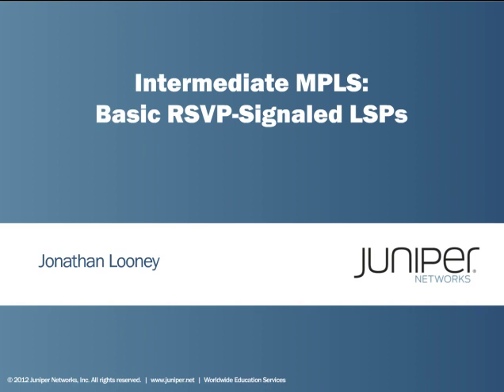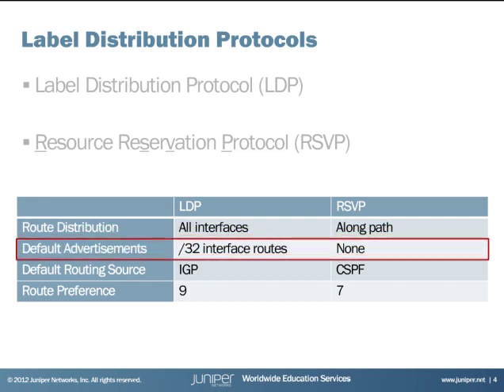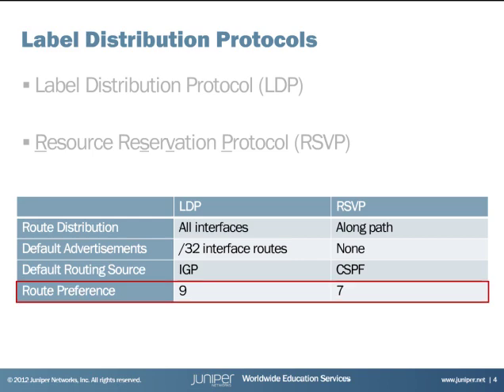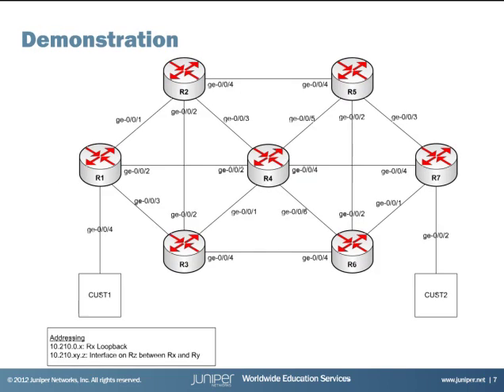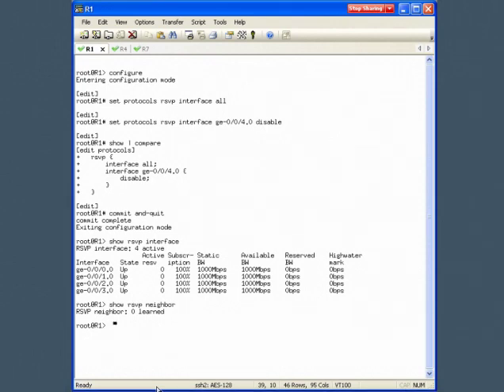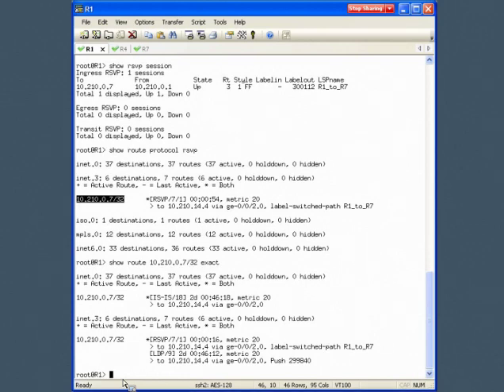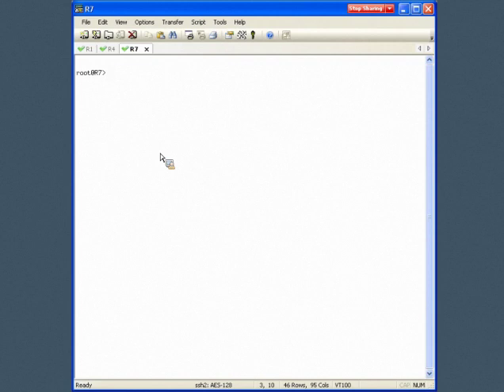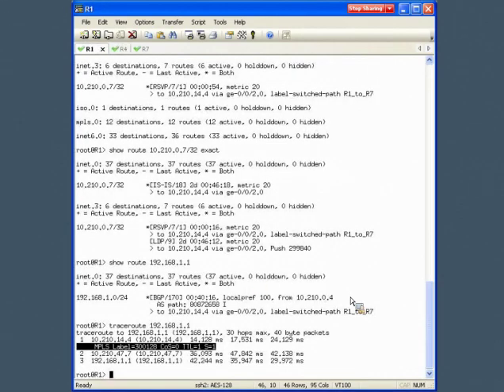Intermediate MPLS: Basic RSVP-Signaled LSPs Learning Byte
This learning byte covers basic configuration for RSVP-signaled label-switched paths (LSPs) in the Junos OS.

This byte is most appropriate for users who are just beginning to configure and use RSVP in the Junos OS, or anyone looking for a quick-start guide for basic RSVP configuration in the Junos OS. To get the most from this Learning Byte, users should be familiar with the material covered in the MPLS Basics Learning Byte.

Presenter: Jonathan Looney, Network Architect
Relevant to Junos OS Releases: All Junos releases
Relevant to Juniper Platforms: MX Series, SRX Series, J Series, M Series, T Series, TX Series, PTX Series, EX Series